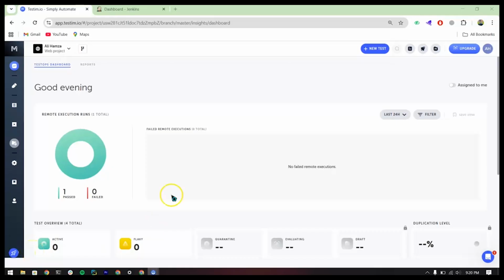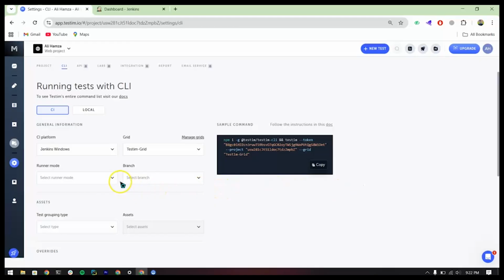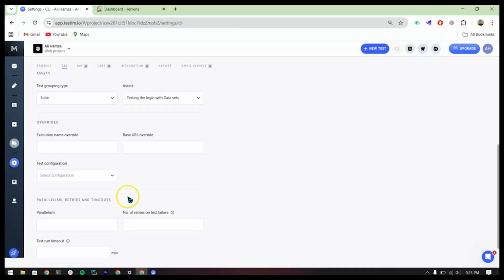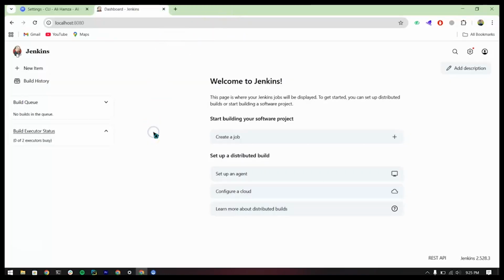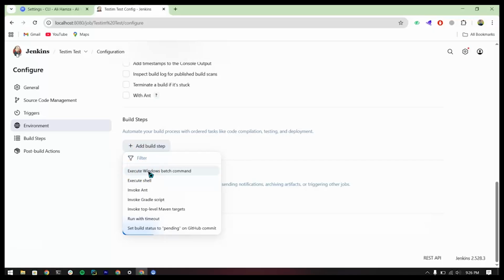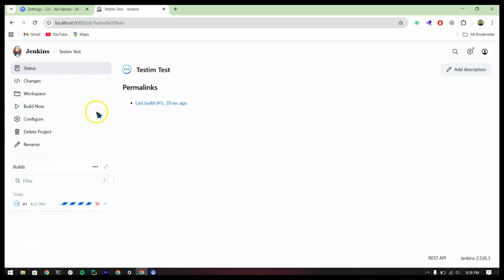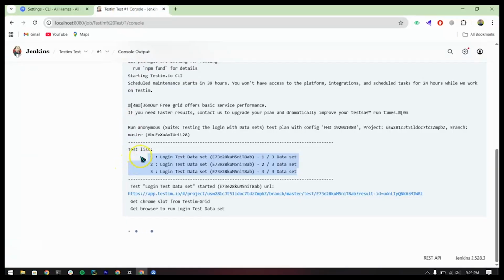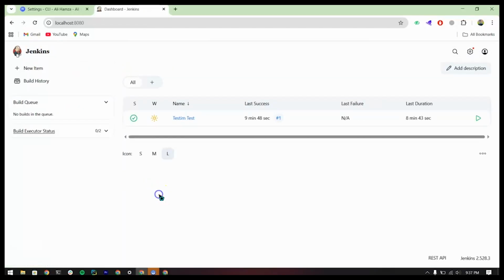Testim + Jenkins Integration (Step-by-Step) | CI/CD Automation Tutorial | Lesson 7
Learn how to integrate your Testim automated tests with Jenkins for a complete CI/CD workflow 🚀
In this lesson, you’ll set up Testim CLI, configure Jenkins, and run automated test suites directly from your CI pipeline. This is a must-know skill for SQA engineers and automation testers aiming to work with real-world DevOps pipelines.

🔥 What You’ll Learn:
How to connect Testim with Jenkins
Using Testim CLI for automation execution
Running test suites from Jenkins jobs
Understanding build logs & execution flow
Handling multiple test runs (data-driven suites)
⏱️ Timestamps:

00:00 – Introduction to Testim + Jenkins Integration
00:10 – Overview of CI/CD setup
00:20 – Navigating to Testim CLI settings
00:40 – Selecting CI platform (Jenkins)
01:10 – Runner modes (Extension vs Selenium)
01:40 – Selecting branch & test suite
02:10 – Understanding CLI command generation
03:00 – Copying Testim CLI command
03:20 – Installing Node.js (NPM setup)
04:30 – Prerequisites (Node.js + Python)
05:00 – Creating a Jenkins job
05:40 – Configuring build step (Windows command)
06:30 – Pasting Testim CLI command
07:00 – Running Jenkins job
07:30 – Viewing build execution
08:00 – Checking console output logs
08:40 – Test execution starts (Testim CLI)
09:10 – Running data-driven test suite
10:00 – Execution results & summary
11:00 – Final results in Jenkins dashboard